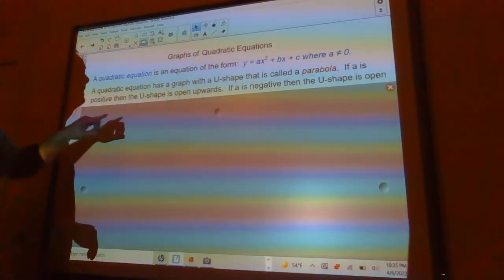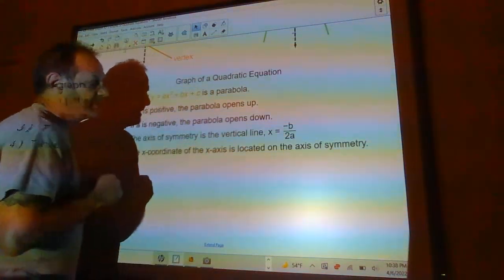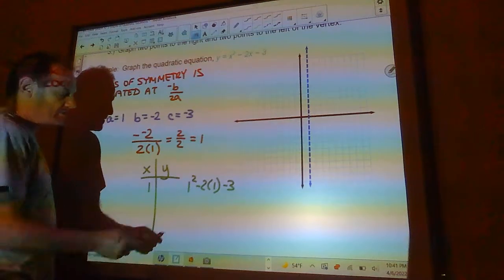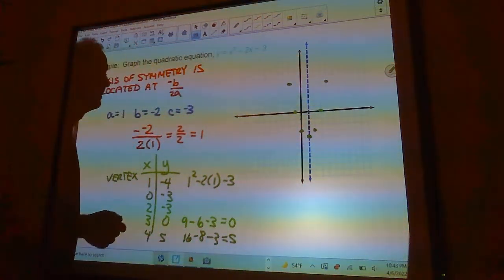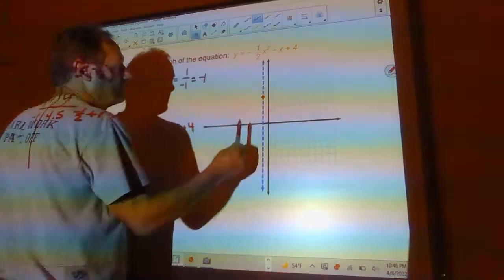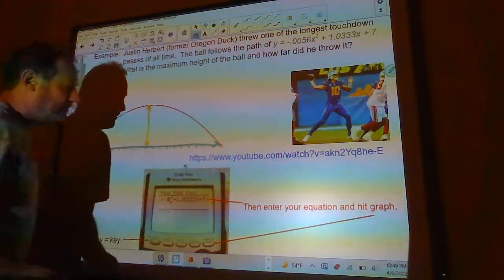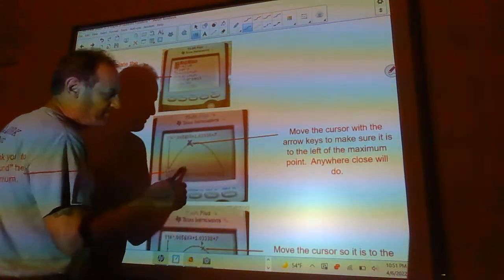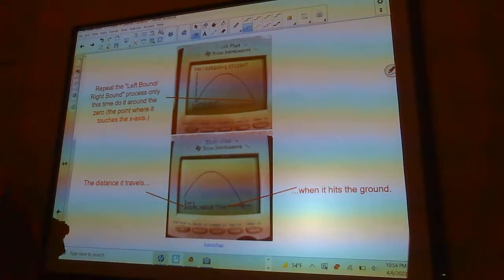8th Grade Lesson 12-3 Graphing Quadratic Equations